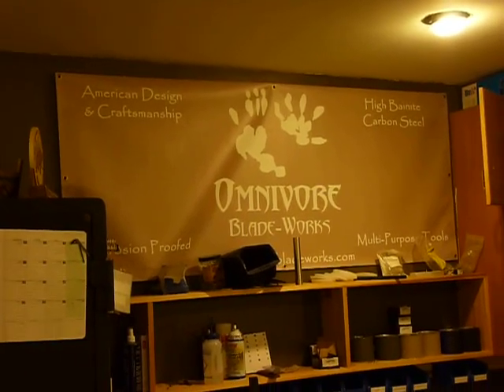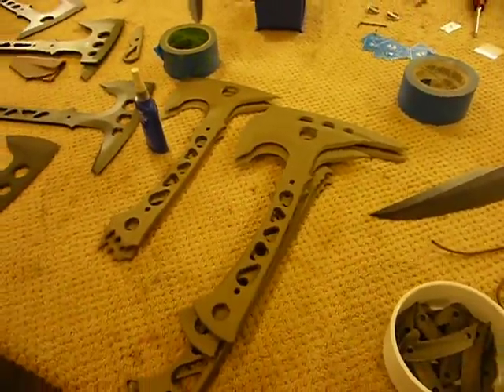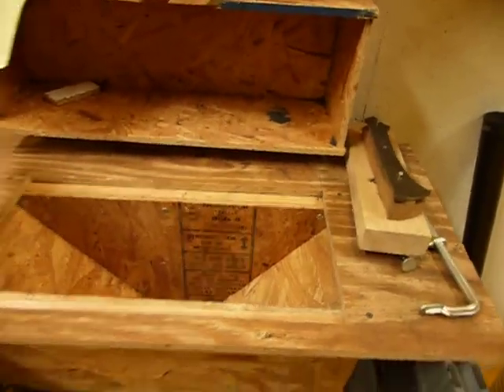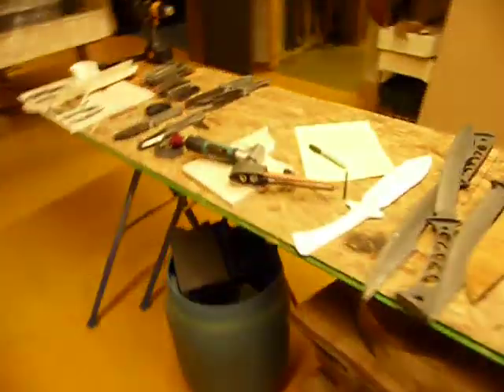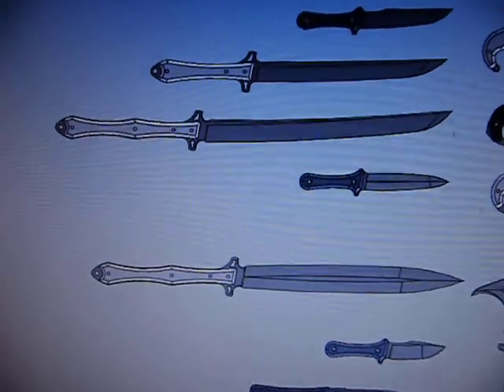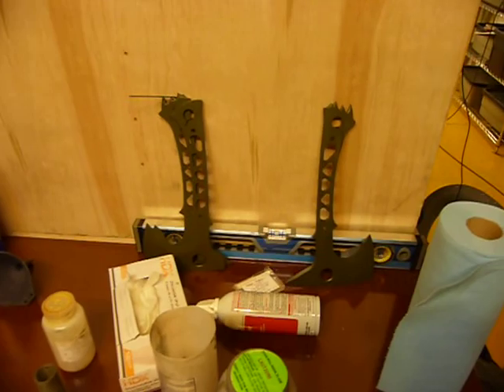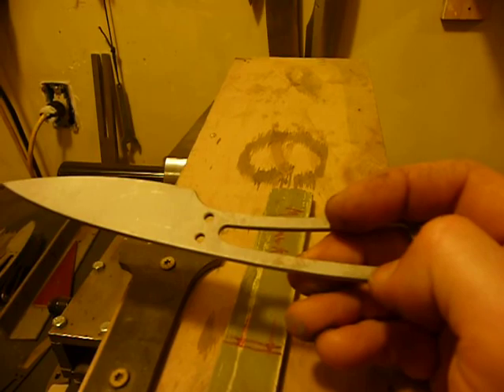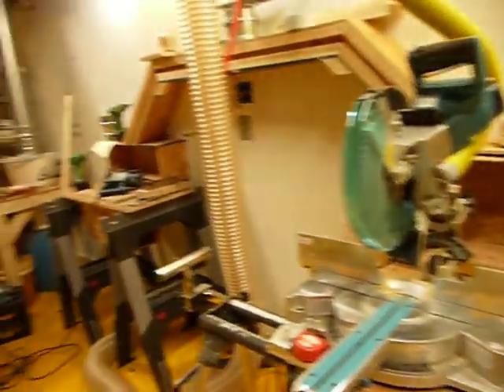Omnivore Blade-Works Progress report April 2014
Thing are rolling along as new processes are developed, and the shop and tools are improved.

Also getting ready for blade show in June